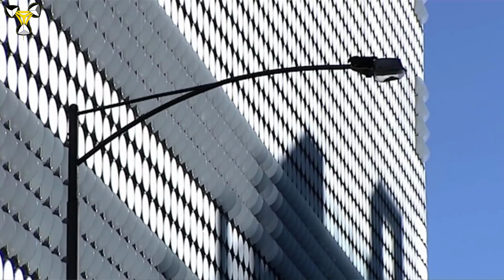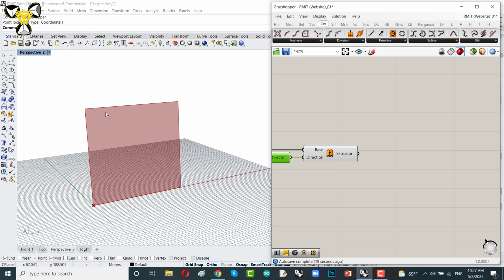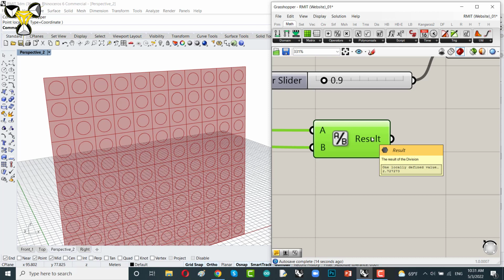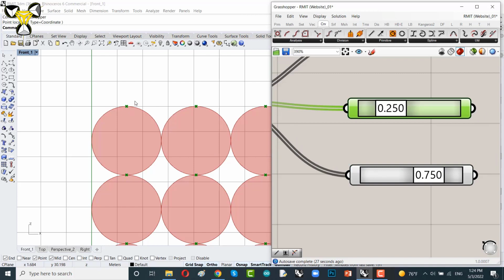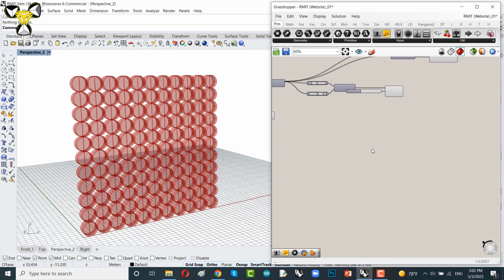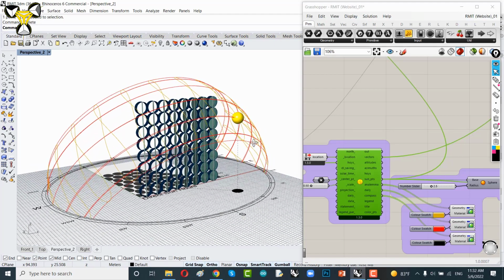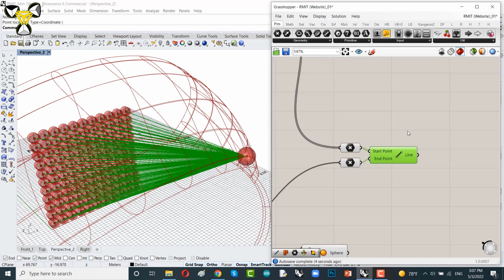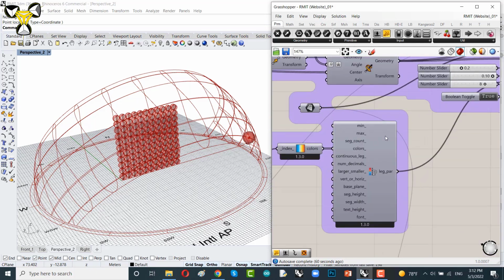Parametric modelling of RMIT Design Hub (Kinetic Façade/ Grasshopper)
In this Grasshopper tutorial, you will learn how to model the RMIT Design Hub Kinetic facade and make it responsive to the sun's position. Ladybug Sun Path diagram is used to determine the sun's position.

This channel focuses on Kinetic Facades. Different topics related to designing, simulating, and controlling such systems will be discussed here. In future tutorials, more components of Ladybug tools will be used and explained.

Leave a message in the comment, and let me know what you wish to learn about this topic. Your ideas will be definitely considered in future tutorials.